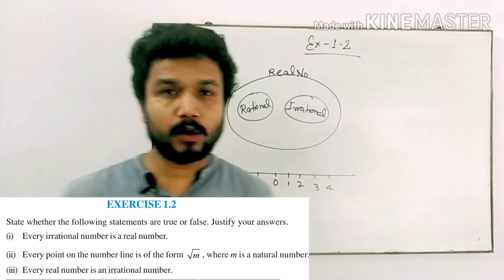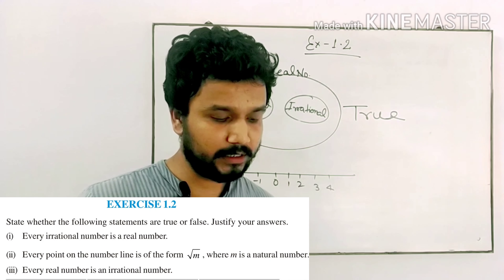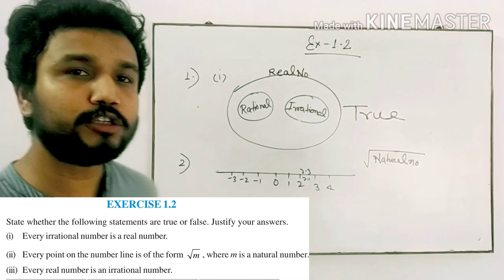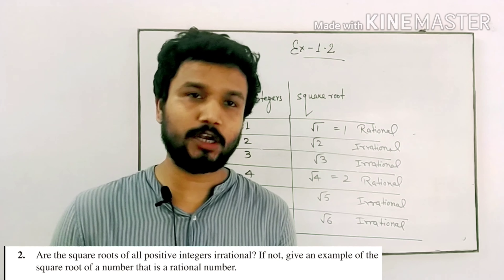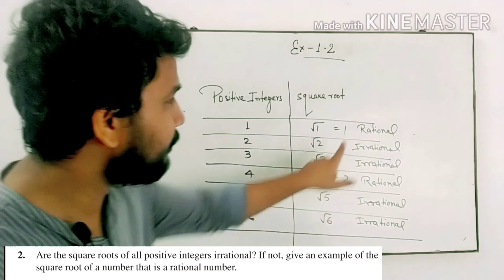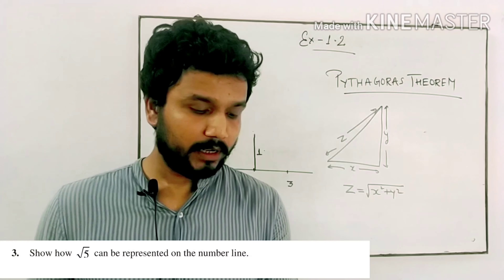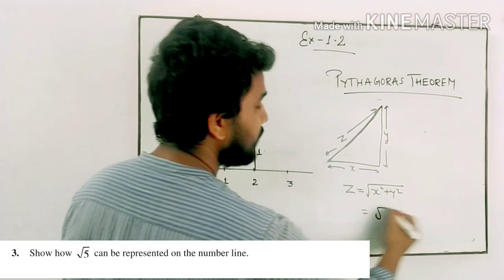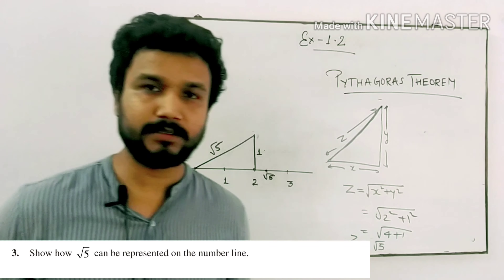NUMBER SYSTEM CLASS 9 | NUMBER SYSTEM EXERCISE 1.2 | MATHS CLASS 9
For class 9 maths , Exercise 1.2 of Number system has been solved in 3 minutes only.It contains all the questions and their solutions for cbse class 9 maths ncert book.